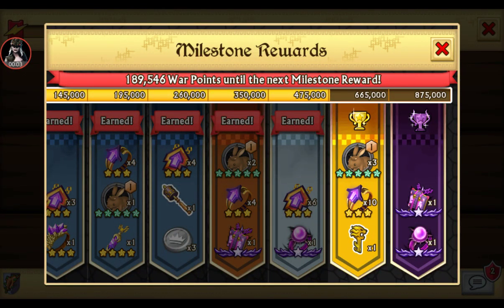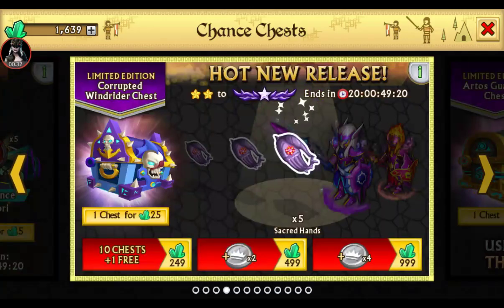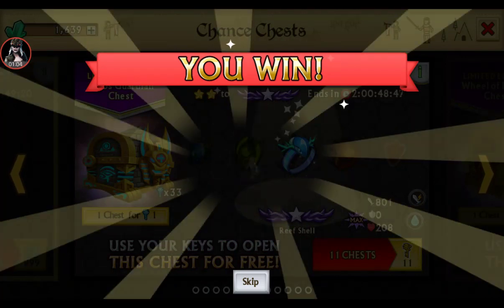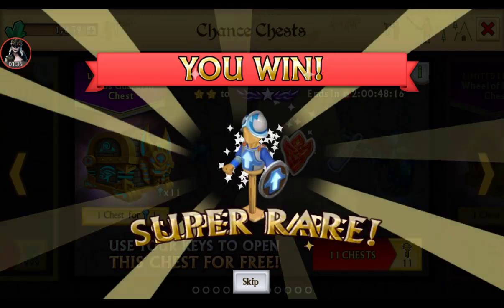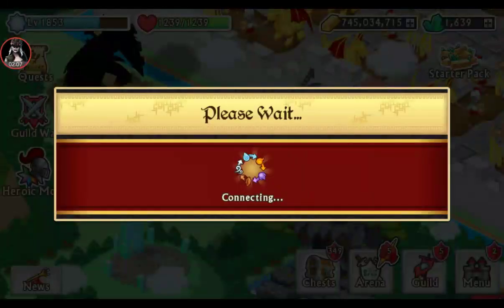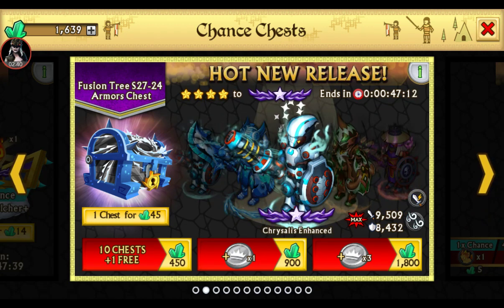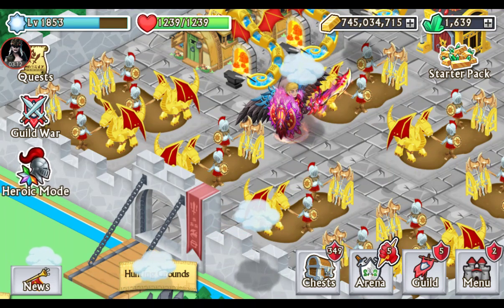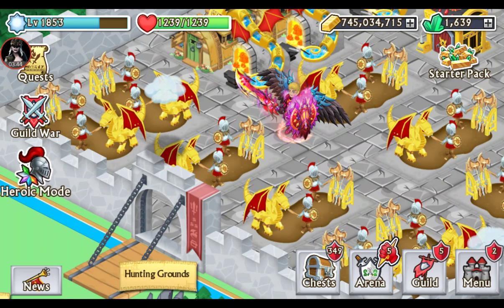Knights And Dragons ~ Elite Set and 8th Elite Armor Crafting Material! We're so close!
The time is arriving.